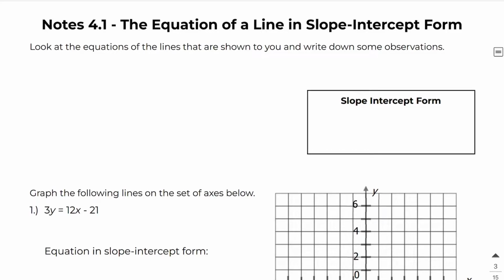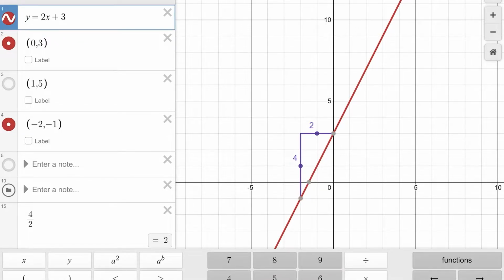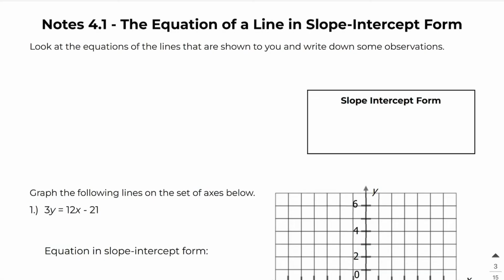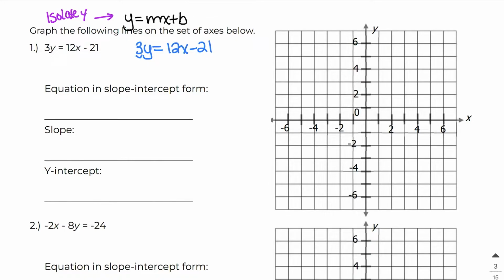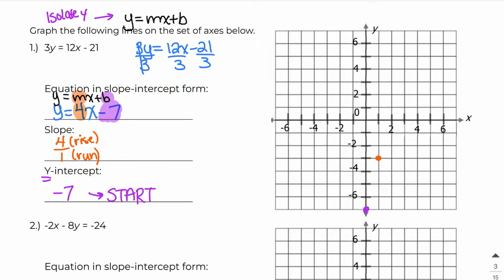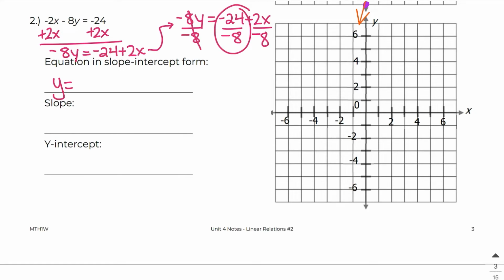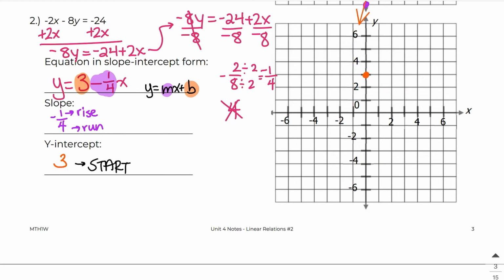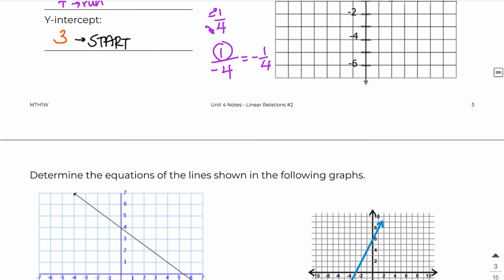Notes 4.1 - Equations of Lines in Slope Intercept Form